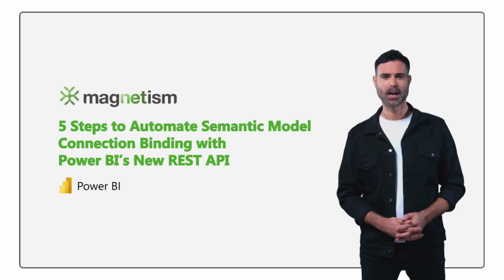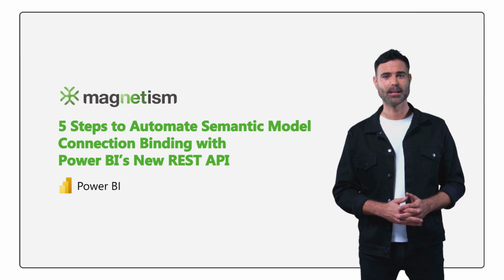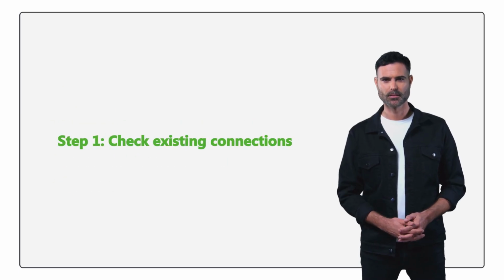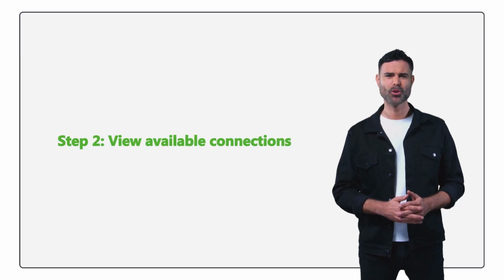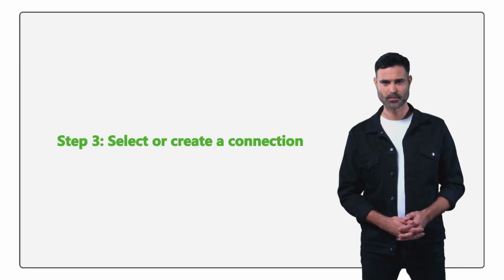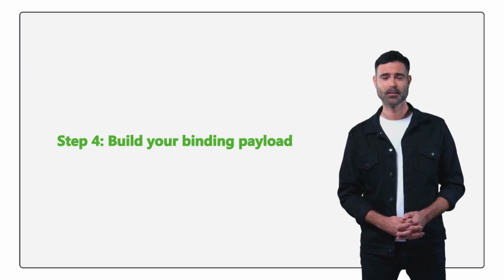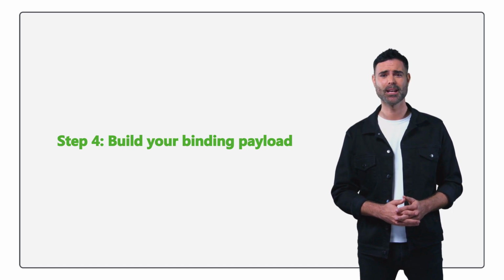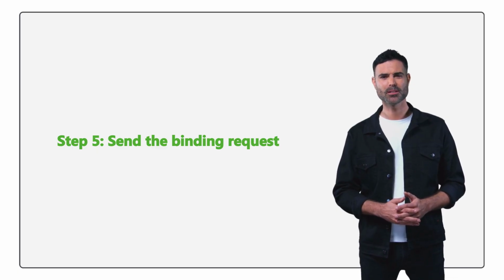New in Power BI: Fabric REST API for Semantic Model Connection Binding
Microsoft has introduced a new Fabric REST API that lets you programmatically bind semantic models to data connections — making it easier to automate migrations, manage data source changes, and streamline BI operations.

Here’s a quick overview of the 5 key steps to use the API: